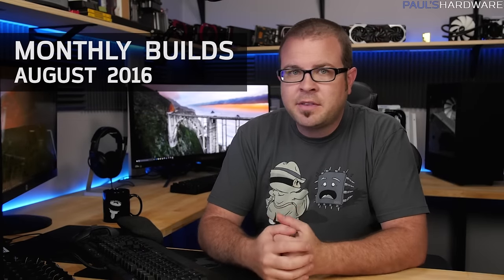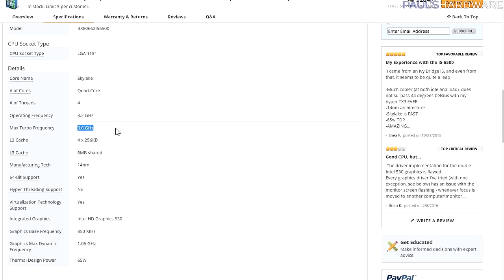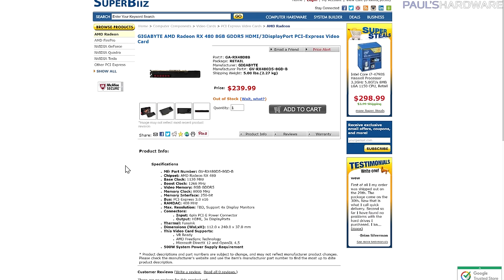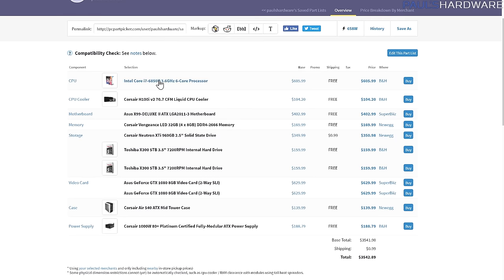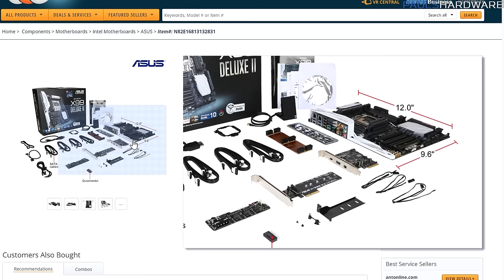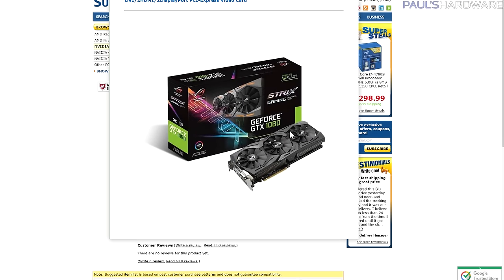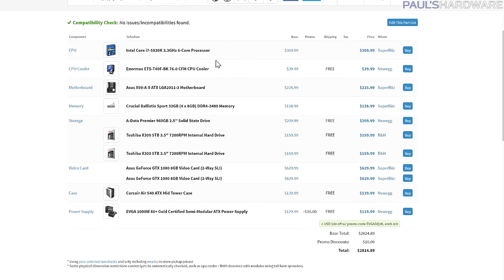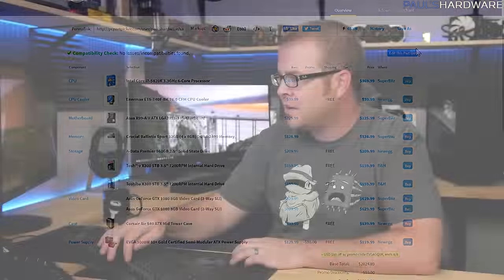$3500 Ultimate 1080 SLI System & $1300 VR Gaming PC + Rift - August 2016 Builds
$1300 VR Gaming PC + Rift - 1:17 | $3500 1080 SLI PC - 6:05
► VOTE FOR NEXT MONTH [OPEN DESCRIPTION FOR LINKS!]

Which System Should I Put Together??

Intel Core i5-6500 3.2GHz Quad-Core Processor
Gigabyte GA-H170M-DS3H Micro ATX LGA1151 Motherboard
G.Skill Aegis 8GB (2 x 4GB) DDR4-2400 Memory
Team DARK L3 240GB 2.5" Solid State Drive
Gigabyte Radeon RX 480 8GB Video Card
Fractal Design Core 1100 MicroATX Case
EVGA 500W 80+ Bronze Certified ATX Power Supply
Oculus Rift

Intel Core i7-6850K 3.6GHz 6-Core Processor
Corsair H100i v2 70.7 CFM Liquid CPU Cooler
Asus X99-DELUXE II ATX LGA2011-3 Motherboard
Corsair Vengeance LED 32GB (4 x 8GB) DDR4-2666 Memory
Corsair Neutron XTi 960GB 2.5" Solid State Drive
Toshiba X300 5TB 3.5" 7200RPM Hard Drive (2x)
Asus STRIX GeForce GTX 1080 8GB Video Card (2-Way SLI)
Corsair Air 540 ATX Mid Tower Case
Corsair HX1000i 1000W 80+ Platinum PSU

Intel Core i7-5820K 3.3GHz 6-Core Processor
Enermax ETS-T40F-BK 76.0 CFM CPU Cooler
Asus X99-A II ATX LGA2011-3 Motherboard
Crucial Ballistix Sport 32GB (4 x 8GB) DDR4-2400 Memory
A-Data Premier SP550 960GB 2.5" Solid State Drive
EVGA 1000GQ 1000W 80+ Gold Semi-Modular PSU